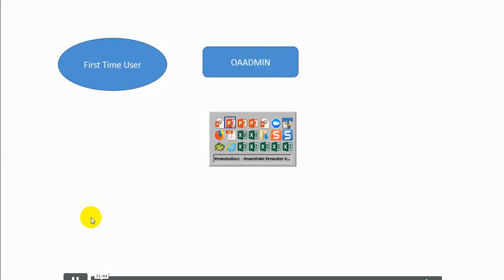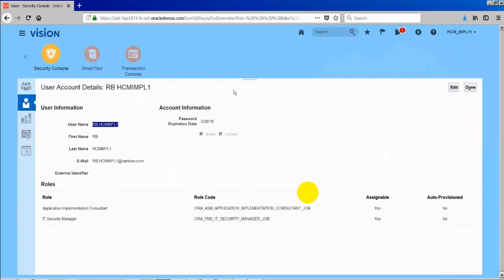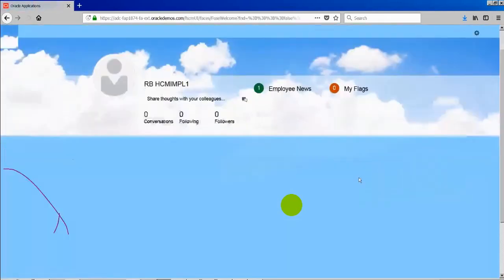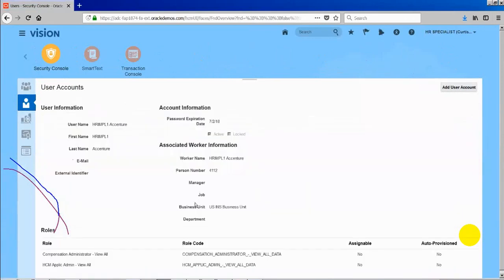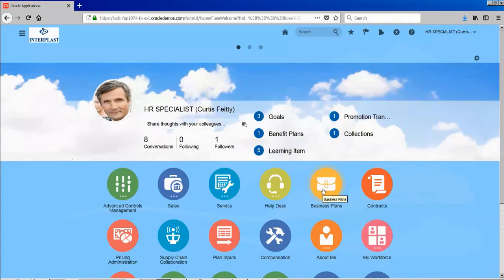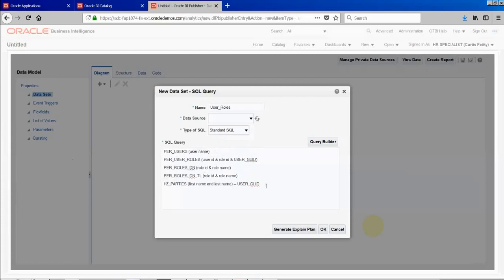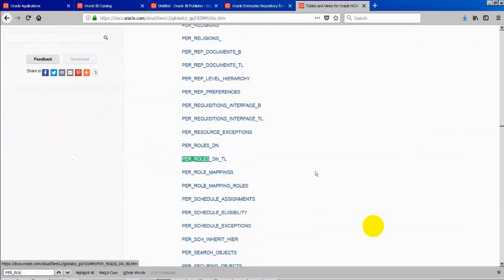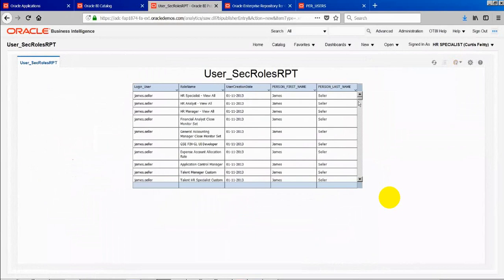Pepper salt 4 Security